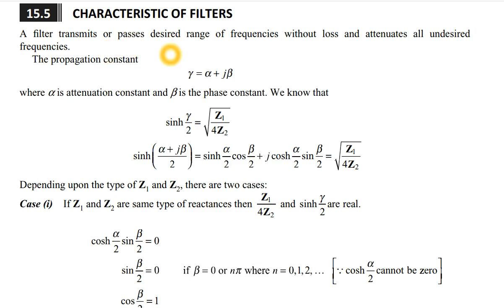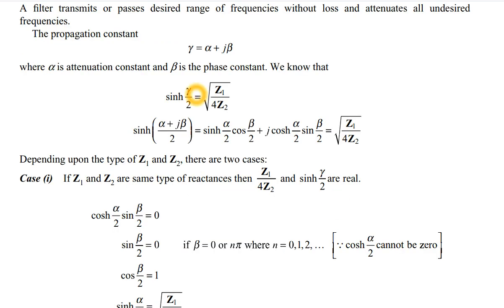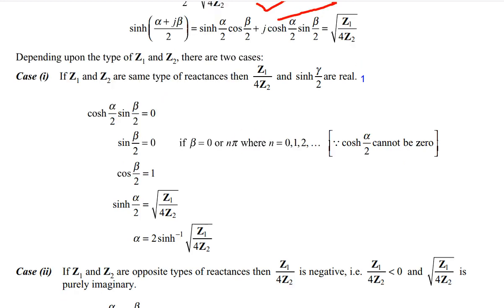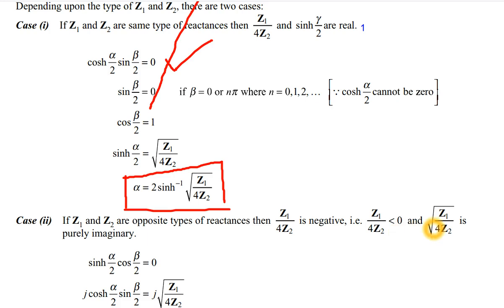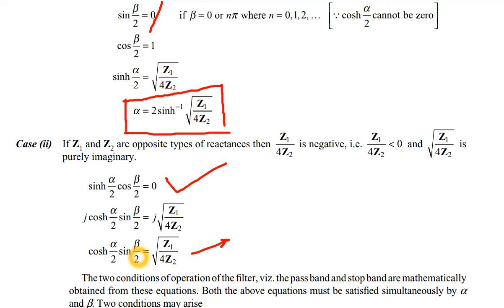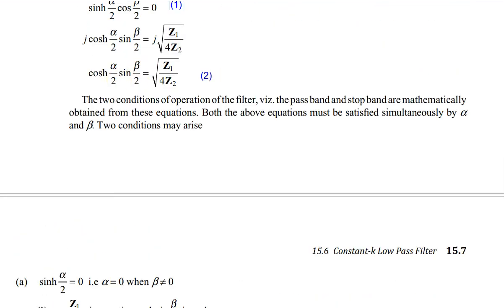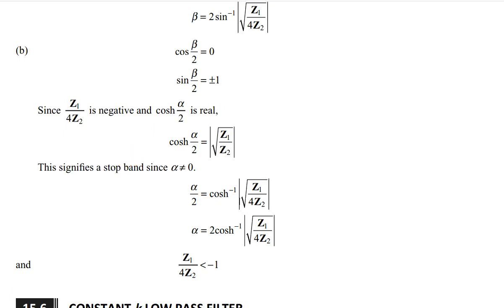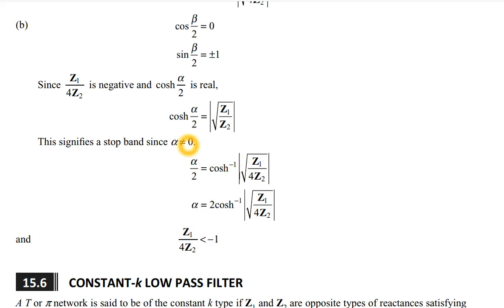Characteristics of Filters | Network Analysis | Rampelli Manojkumar | BVRITH | IITG | NITK